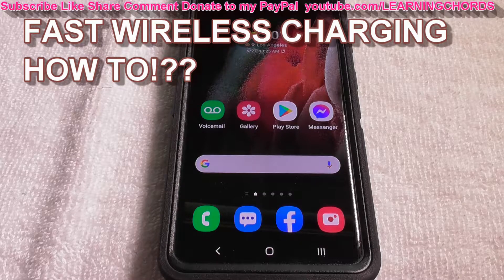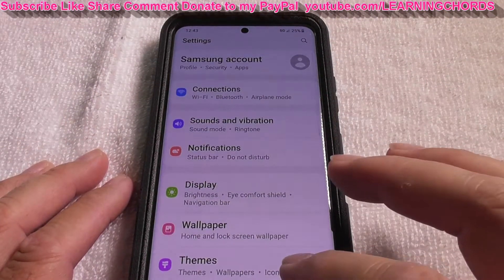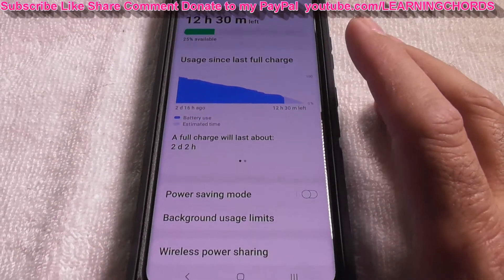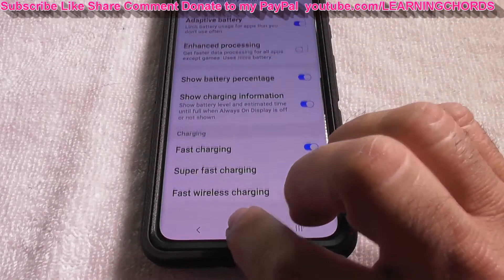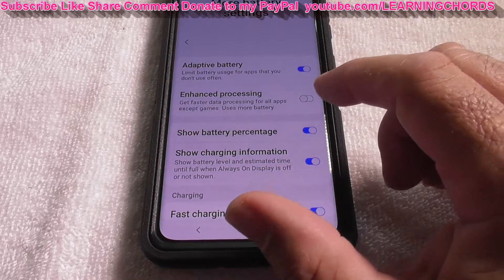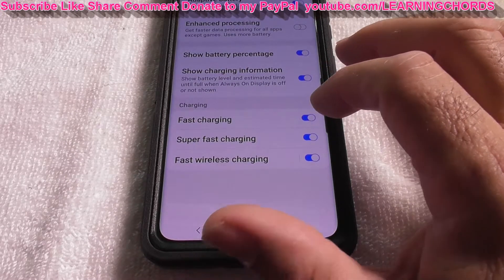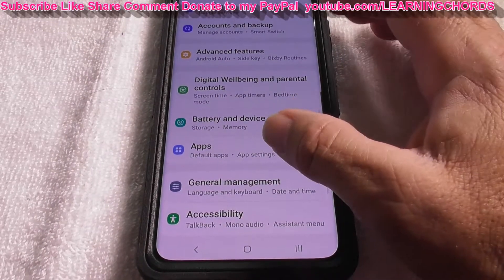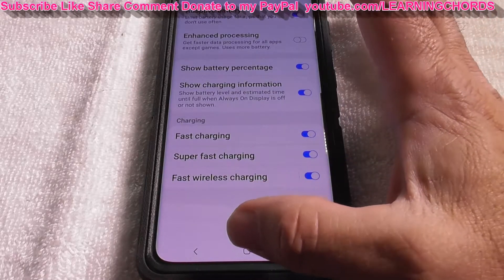GALAXY FAST CHARGING Turn on Fast Charging Fast Wireless Charging Samsung Galaxy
Turn on Fast Charging Fast Wireless Charging Samsung Galaxy